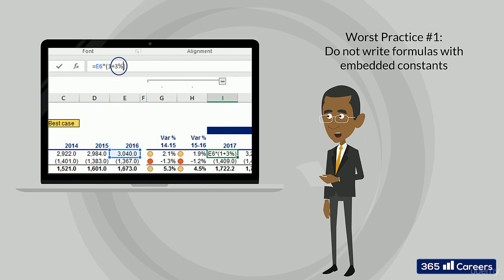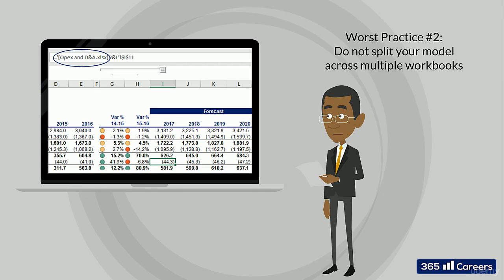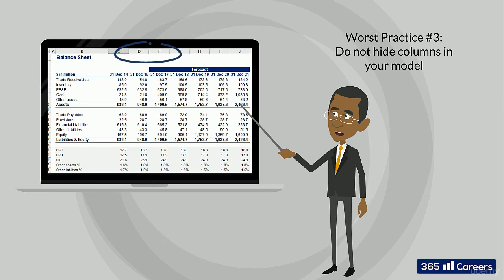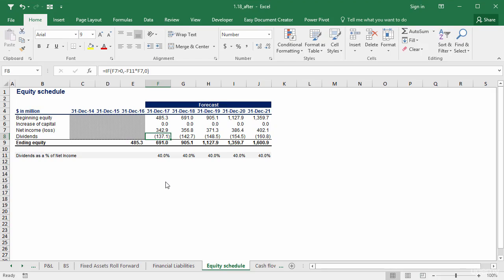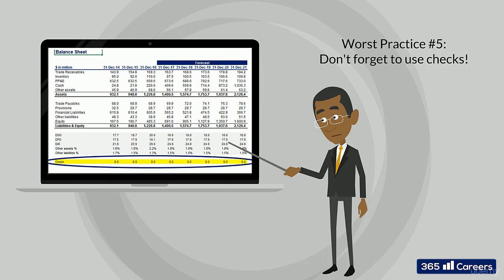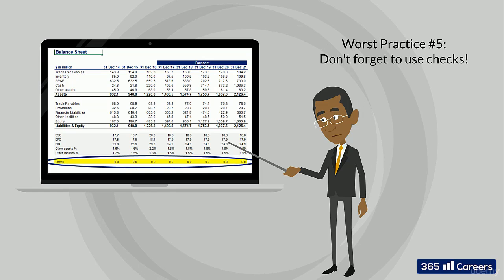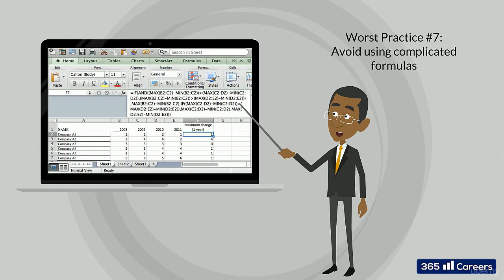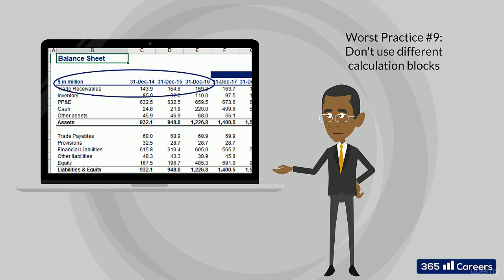Financial modeling Worst Practices, Things you should avoid